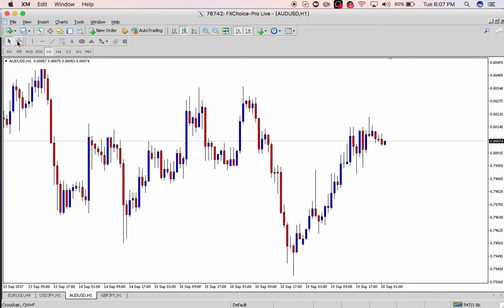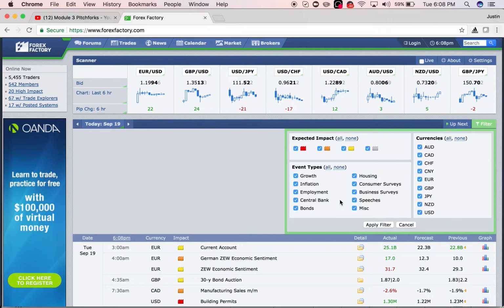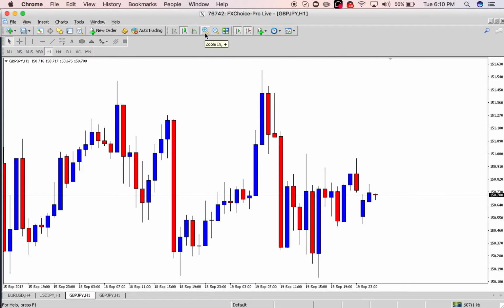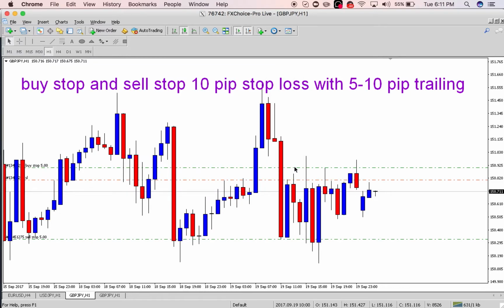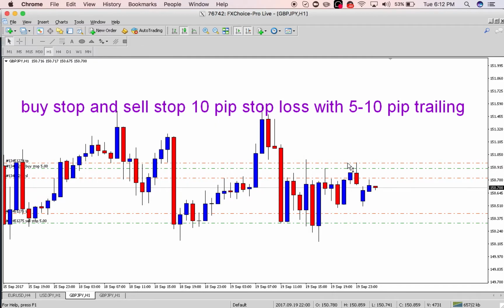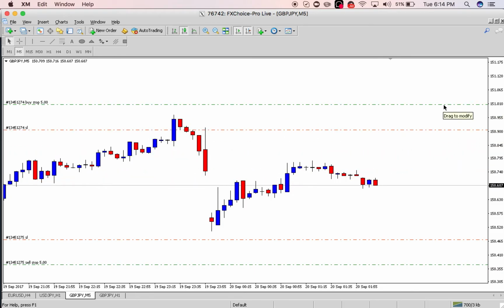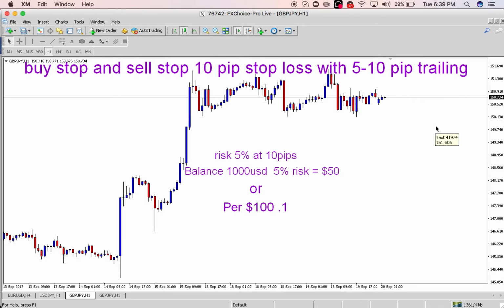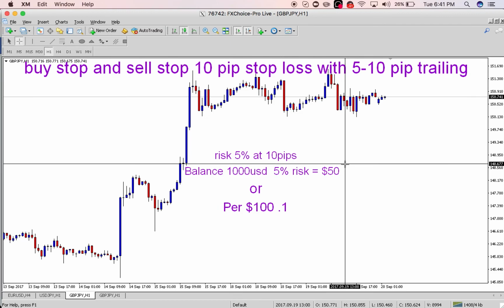news trading strategy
simple system to make money on volatile news event in the markets!

follow the rules
1. buy stop and sell stop
2. 10 pip stop loss on both pending orders
3. trailing stop loss of 5-10 pips(50-100mt4 micro)
4.risk guidelines either 2-5%risk or .1 per $100
5. enjoy low risk profitable news trades!

love you all keep grinding